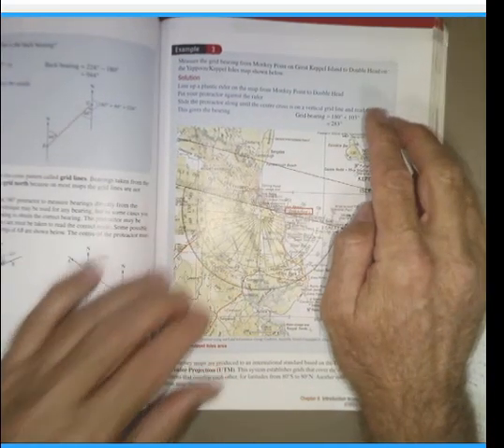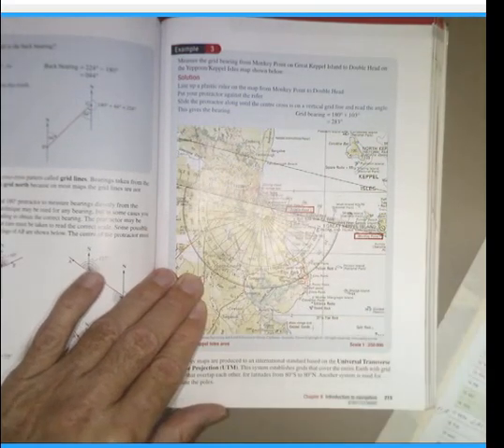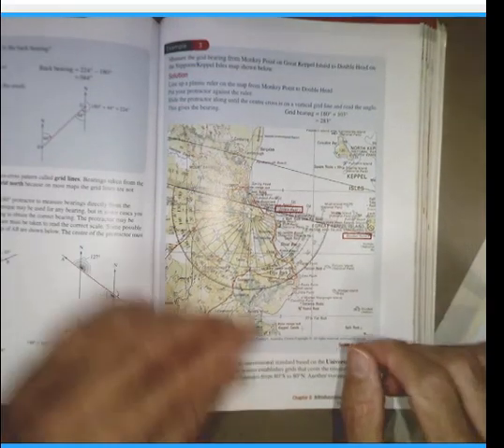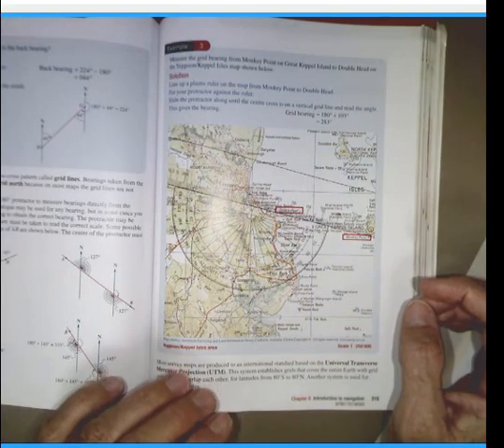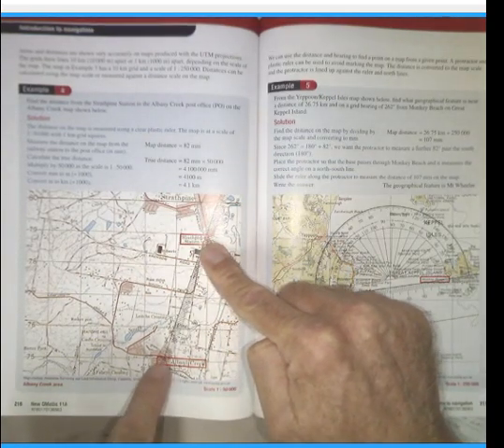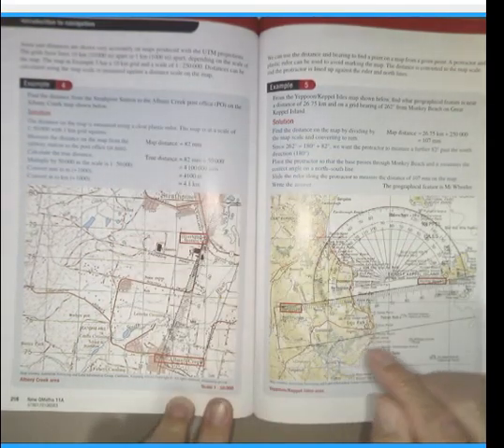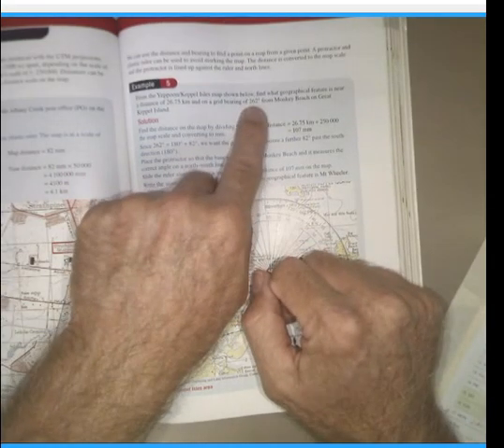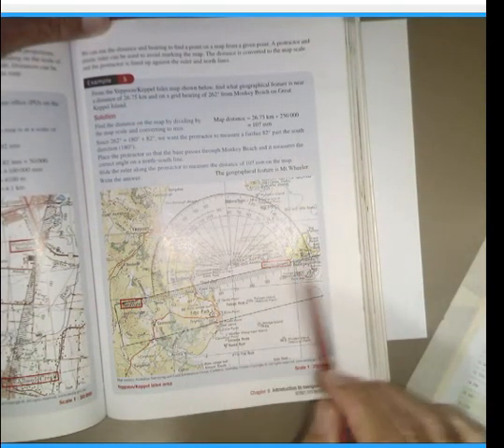23 Bearings 2